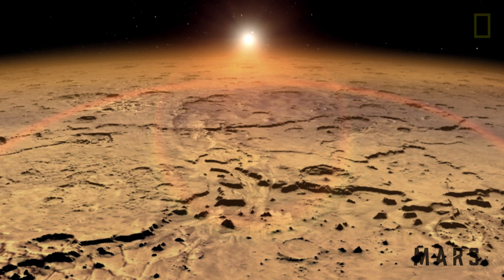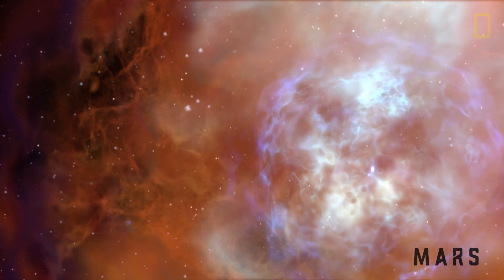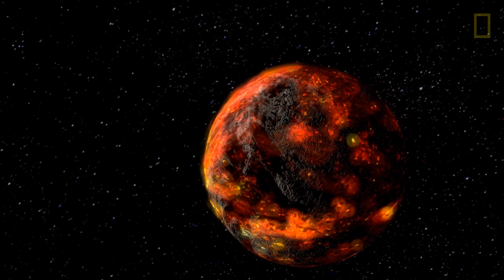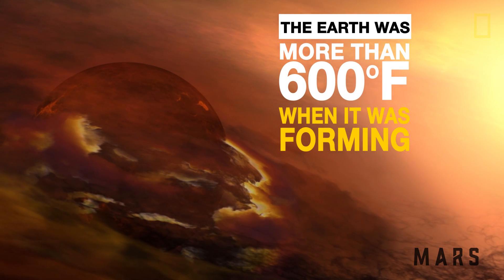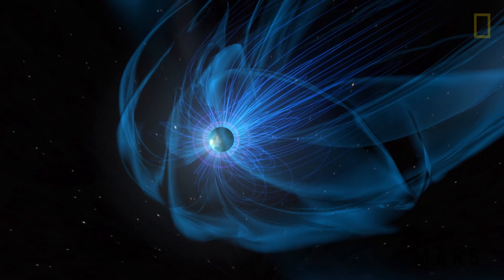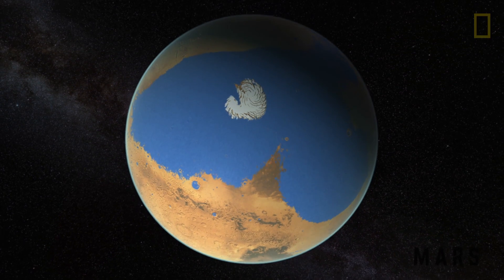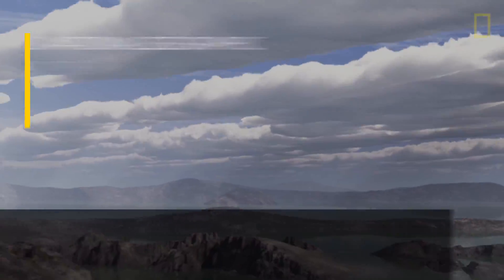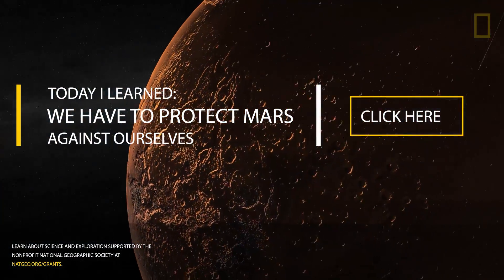TIL: Why Mars's Ocean Disappeared | Today I Learned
Mars, the red planet, may not have always been so red. In fact, 3.5 billion years ago it had an ocean that spanned its entire northern hemisphere! Join astrobiologist and National Geographic Emerging Explorer Brendan Mullan on a trip back to when the solar system first began, and find out why Mars’s ocean disappeared—and how Earth escaped that same fate.

About TIL (Today I Learned):
Love crazy facts? We do too. Get ready to amaze your friends with some of the strangest facts you’ve ever heard. National Geographic explorers tell you new, obscure, and amazing things about the world (and beyond).

Read more about making Mars home in the latest issue of National Geographic magazine and watch MARS, the global event series on National Geographic.

PRODUCER: Laurence Alexander
SERIES PRODUCER: Christopher Mattle
EDITOR: Mónica Pinzóne
ASSOCIATE PRODUCER: Elaina Kimes